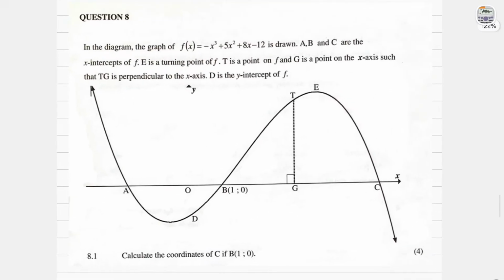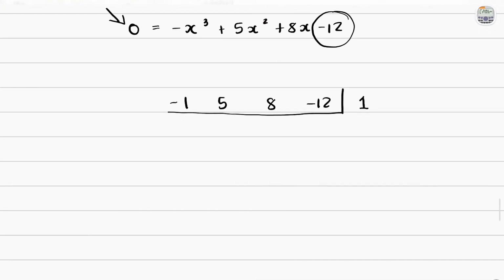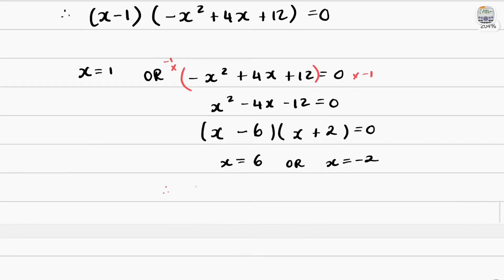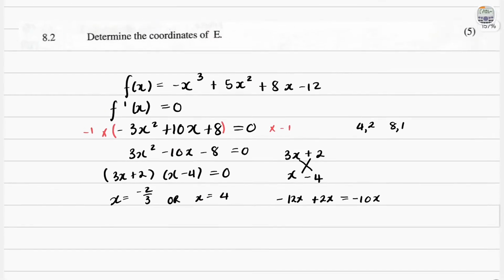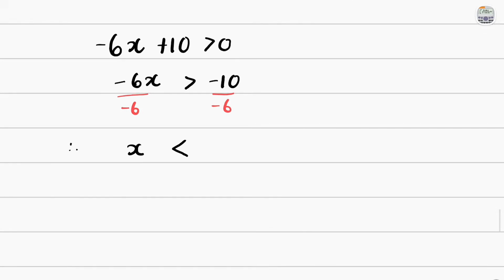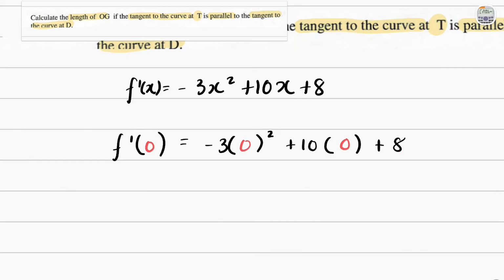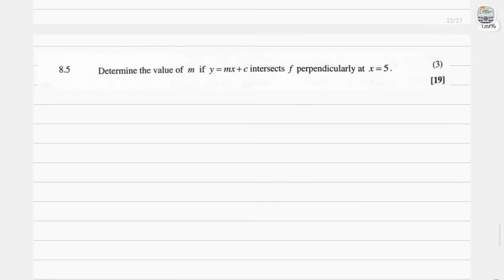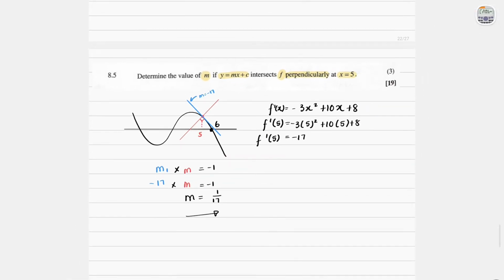Q8 P1 Prelim 2023 MP